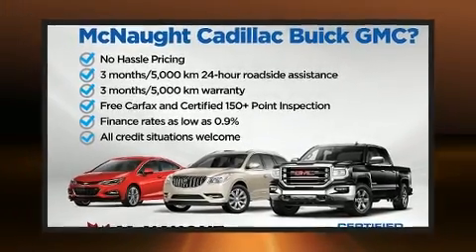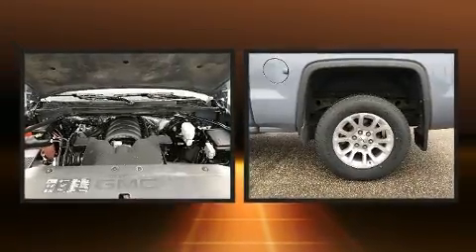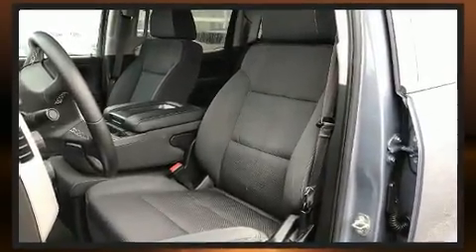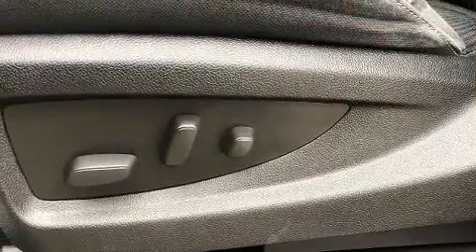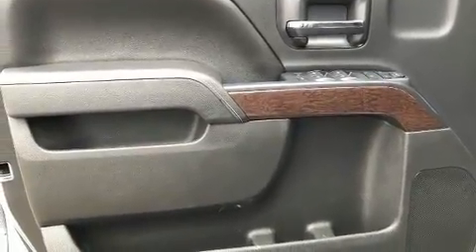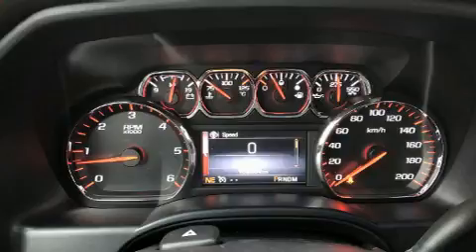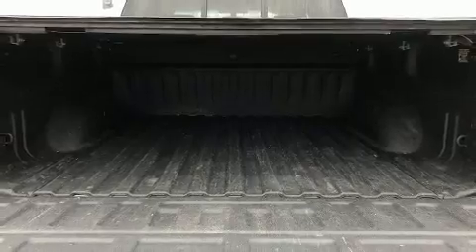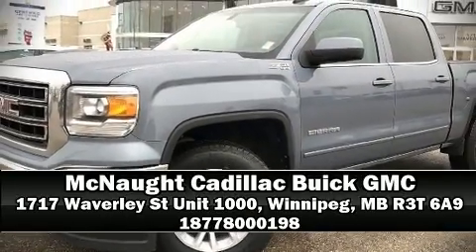2015 GMC Sierra 1500 in Winnipeg, MB R3T 6A9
McNaught Cadillac Buick GMC
1717 Waverley St Unit 1000
in Winnipeg, MB R3T 6A9

Take command of the road in the 2015 GMC Sierra 1500. It features four-wheel drive capabilities, a durable automatic transmission, and a powerful 8 cylinder engine. Top features include a split folding rear seat, delay-off headlights, front and rear reading lights, variably intermittent wipers, a trip computer, a rear step bumper, remote keyless entry, and air conditioning. Premium sound drives 6 speakers, providing you and your passengers a sensational audio experience. Safety equipment has been integrated throughout, including: dual front impact airbags with occupant sensing airbag, head curtain airbags, traction control, brake assist, a panic alarm, onStar, and 4 wheel disc brakes with ABS. Various mechanical systems are monitored by electronic stability control, keeping you on your intended path. This vehicle has achieved Certified Pre-Owned status, by passing a comprehensive certification process, including a rigorous 117 point inspection! We have the vehicle you've been searching for at a price you can afford. Please don't hesitate to give us a call.